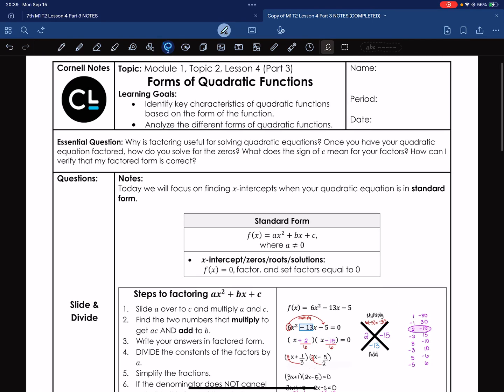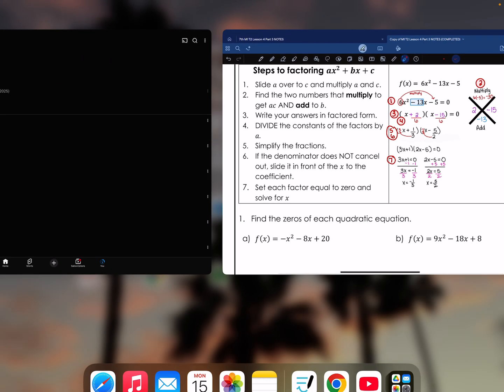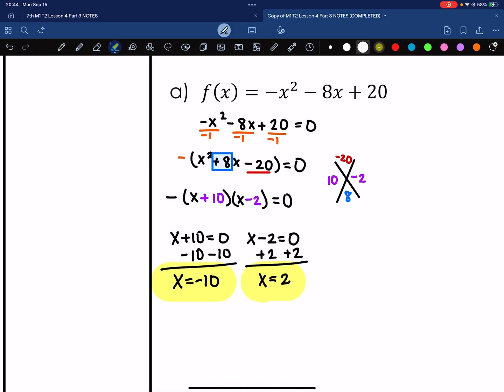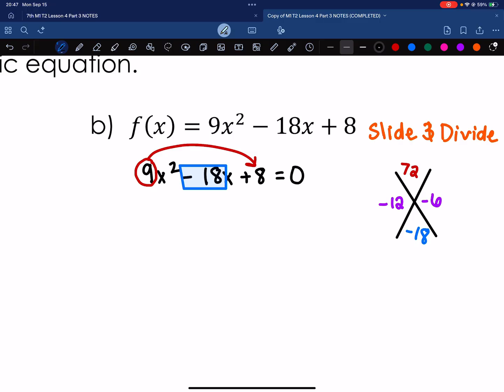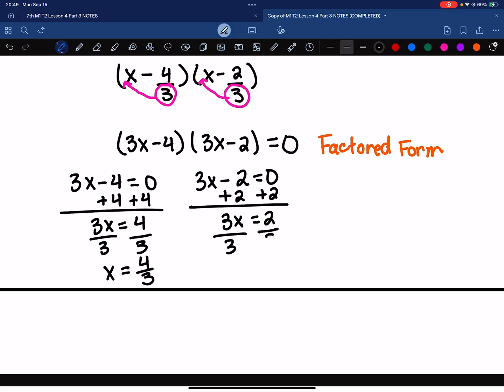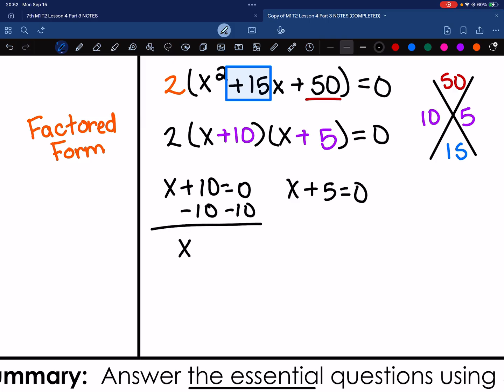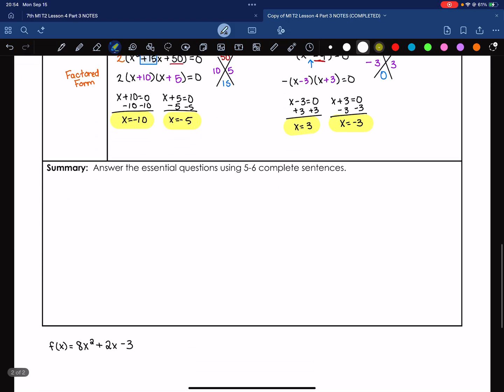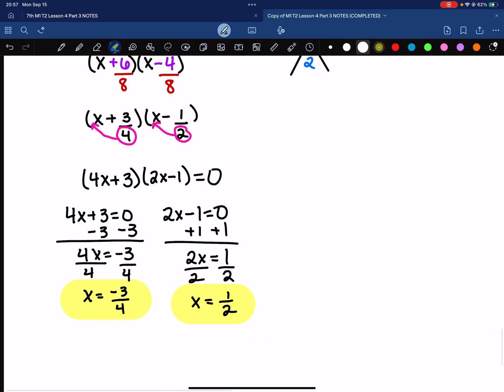Algebra 2 - M1 T1 Lesson 4 Part 3 (2025)